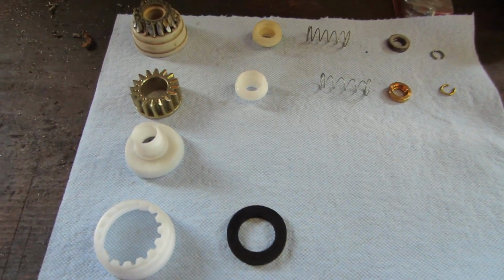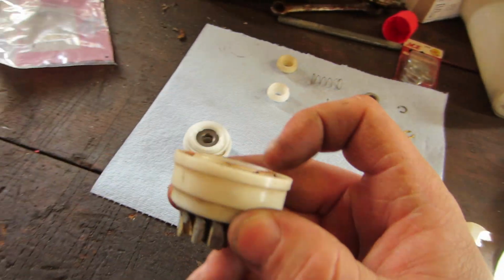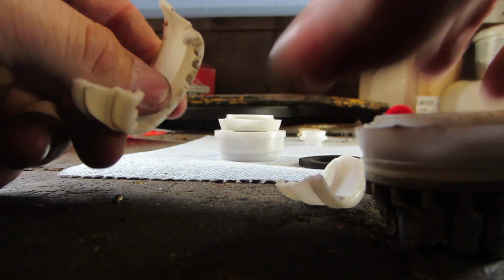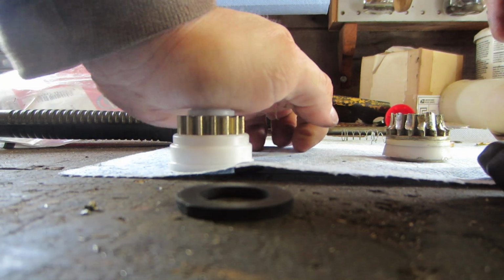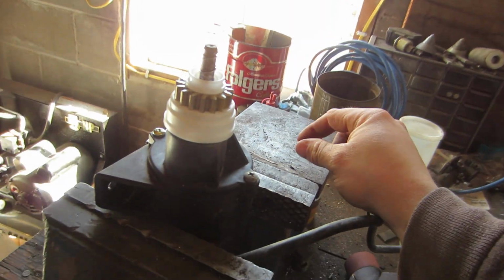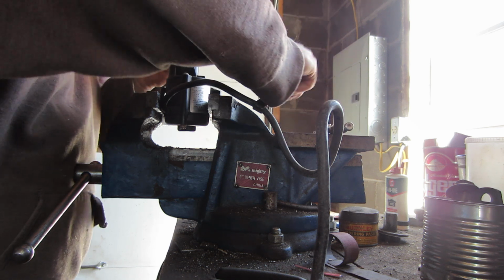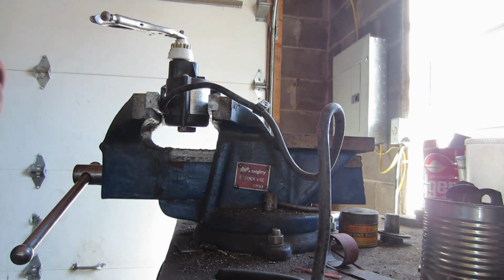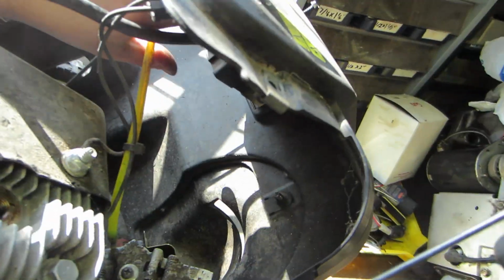Toro 2 cycle snowblower starter drive repair p2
part two of repairing a toro 2 cycle snowblower